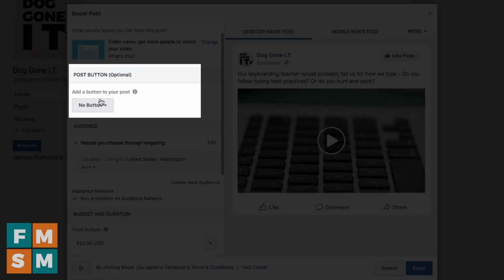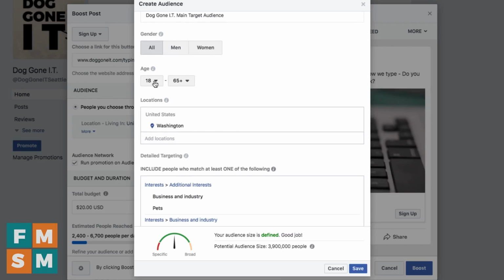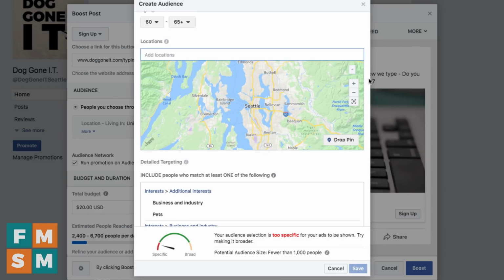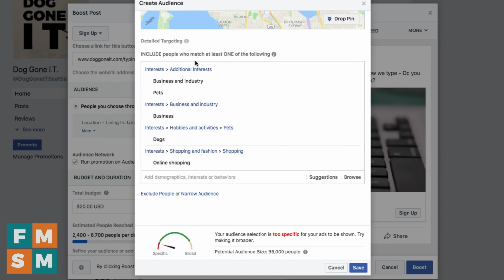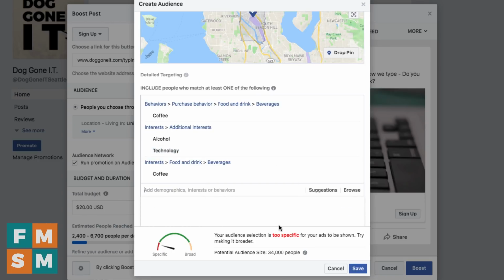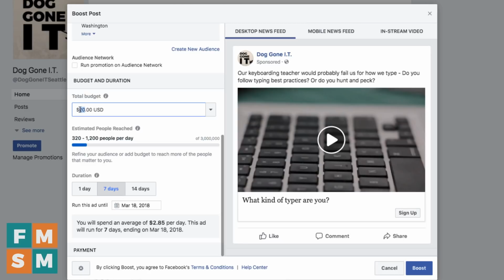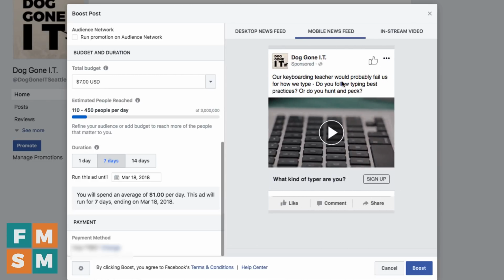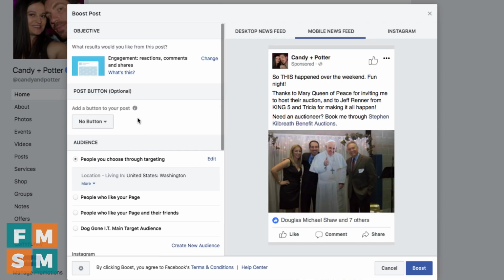Facebook Boosting Tutorial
Ready for a Facebook Boosting Tutorial? I'll show you the basics of boosting to reach more people on Facebook & Instagram.

Before you spend money on boosting, ask yourself why you're doing it. This video covers the right and wrong reasons to spend money boosting.

CONTENT IDEAS: Download my free guide, "24 Proven Content Ideas For Small Businesses" ➜

Best opportunity for online entrepreneurs right now is a podcast on YouTube - learn why ➜

Ask me a question by commenting below, or send a message